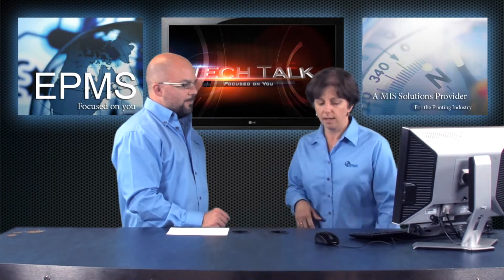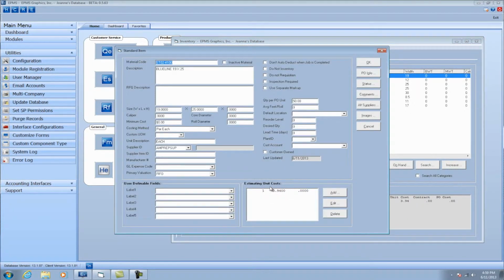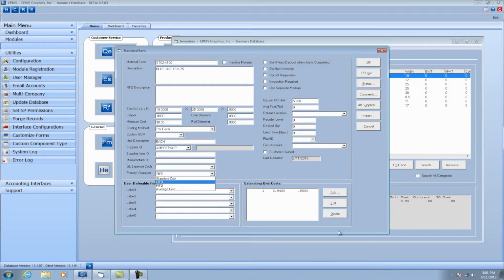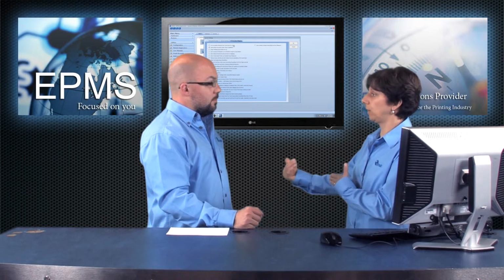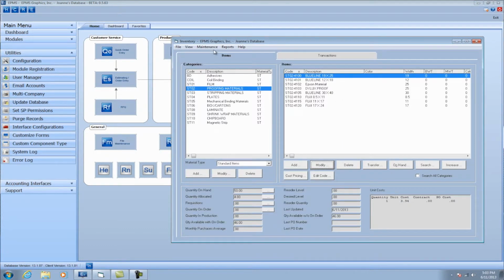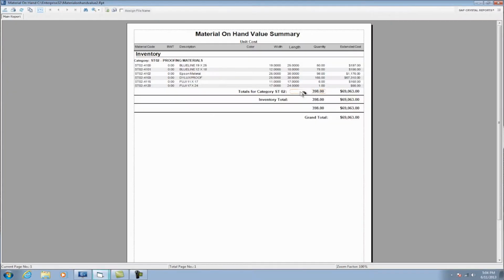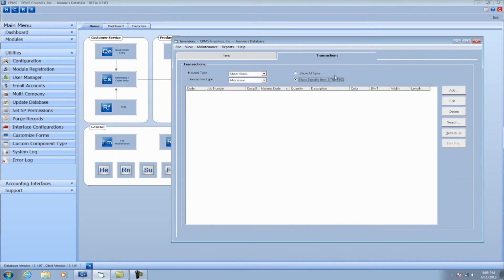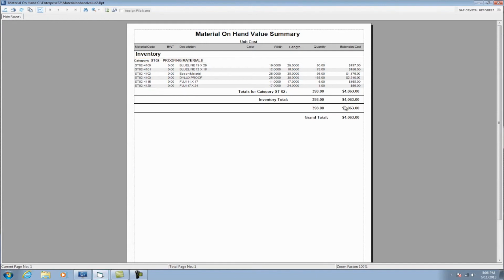EPMS Tech Talk - Adjusting Inventory Cost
This video will discuss Inventory estimating unit costs, onhand unit costs and the various valuation methods. Adjusting the unit cost of onhand inventory records when they are incorrect will be demonstrated. This video was presented by Chris Costa and Joanne LaFlamme. This video was produced by Barking Dog Productions®.